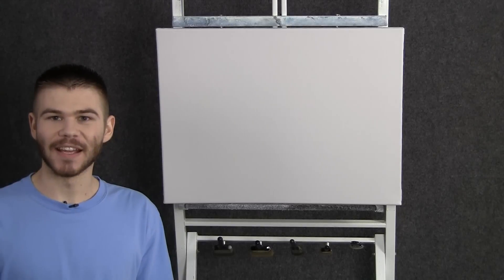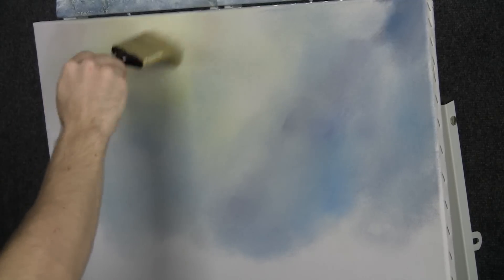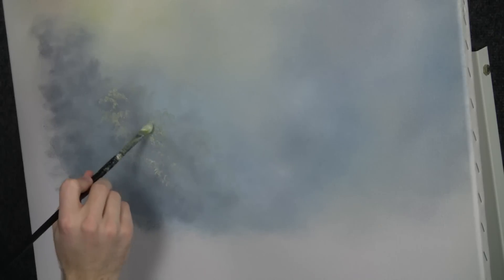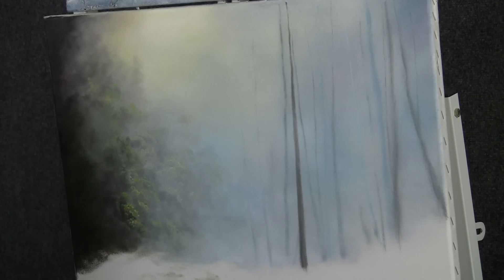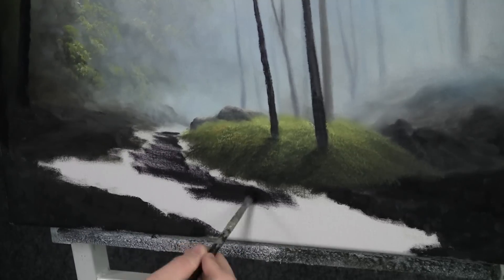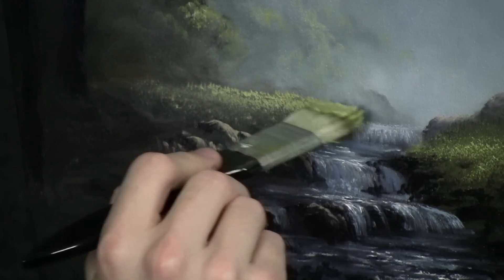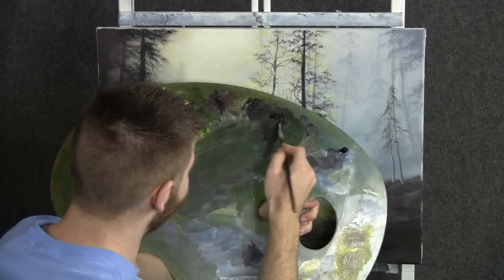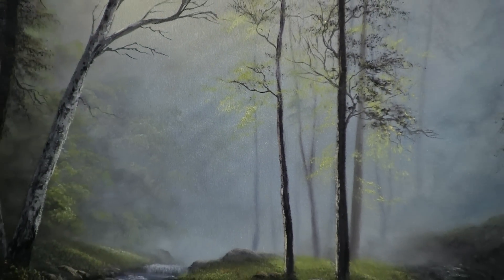Paint with Kevin Hill - Glistening Forest Creek